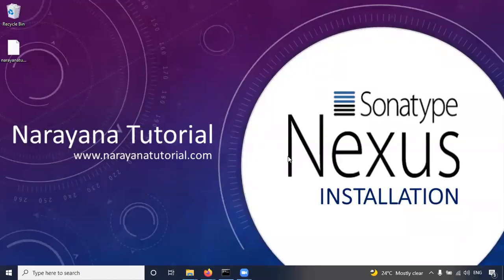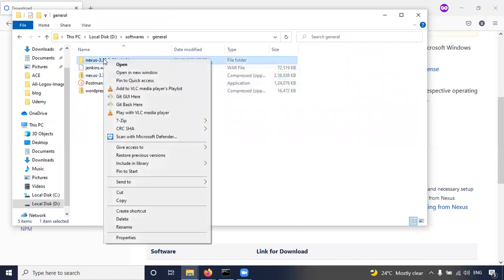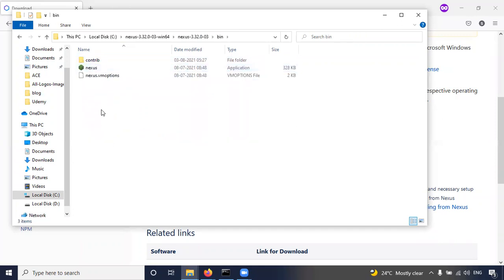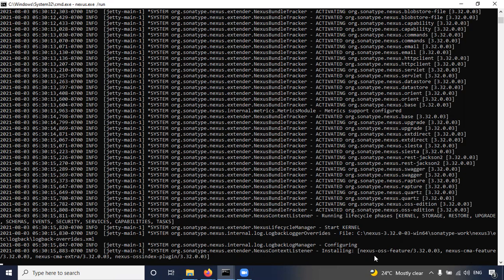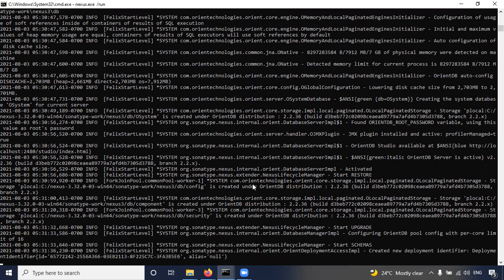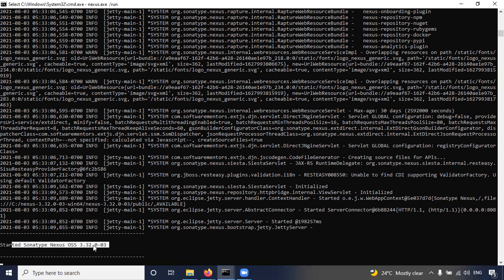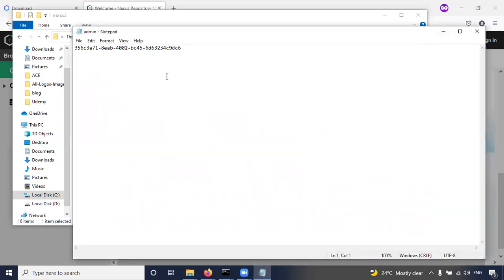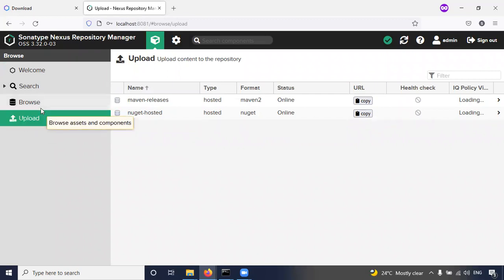Sonartype Nexus Repository Installation